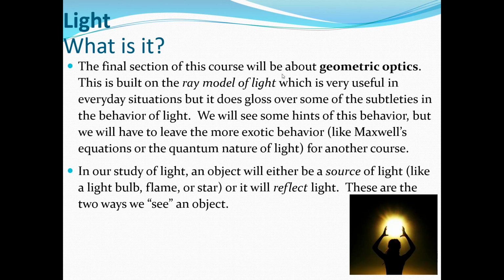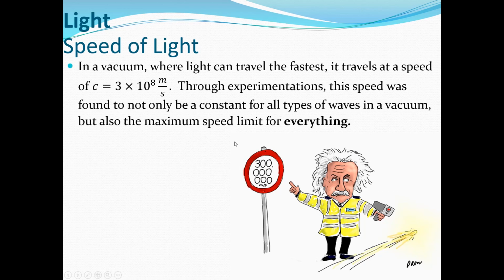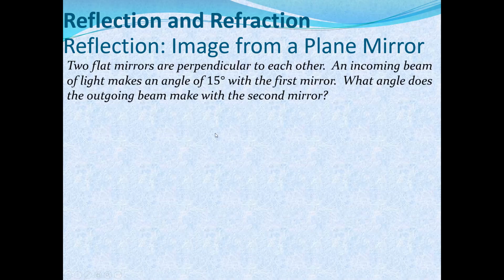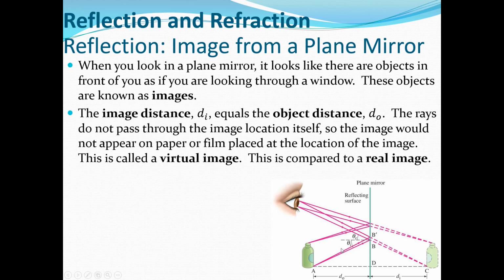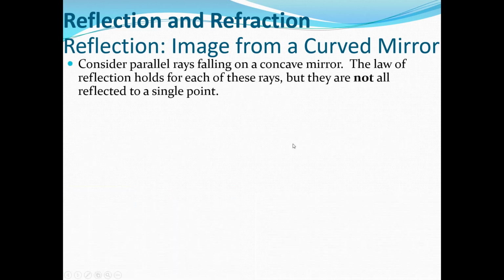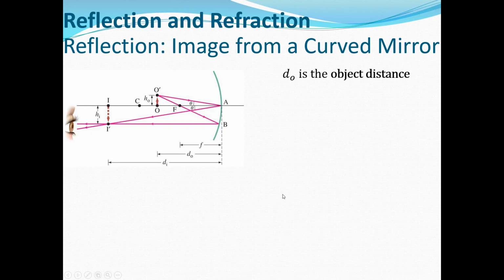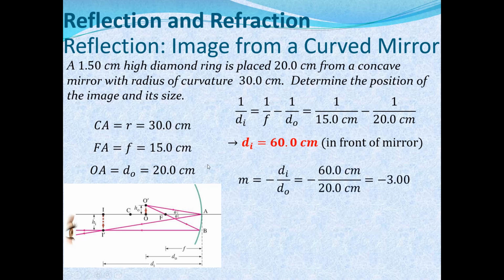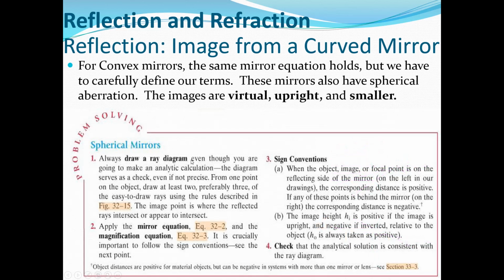12 - Reflection and Refraction (Part 1)